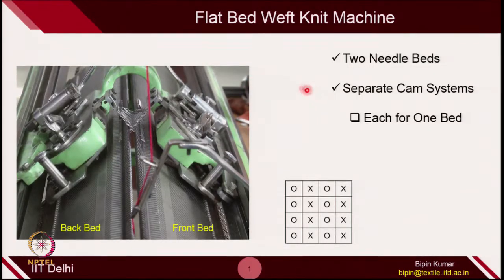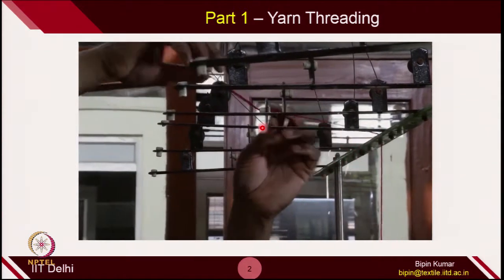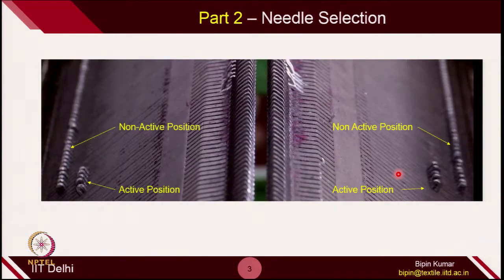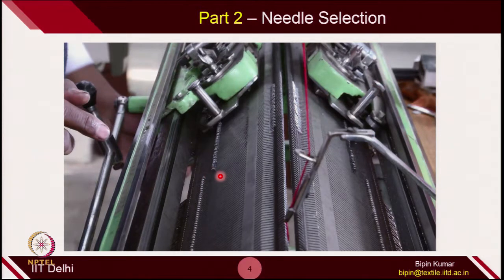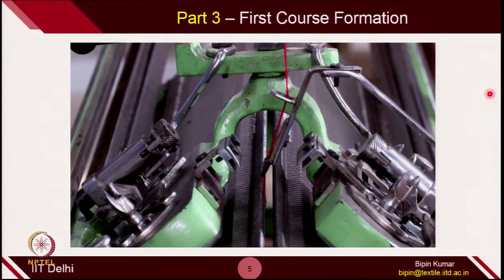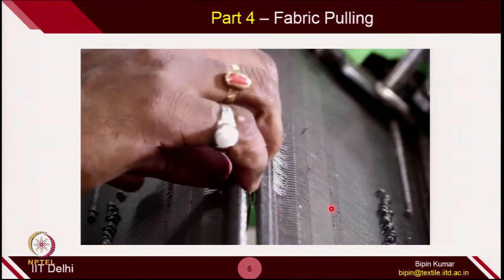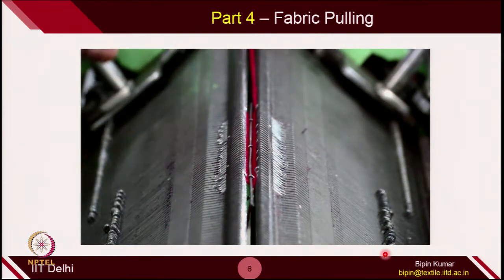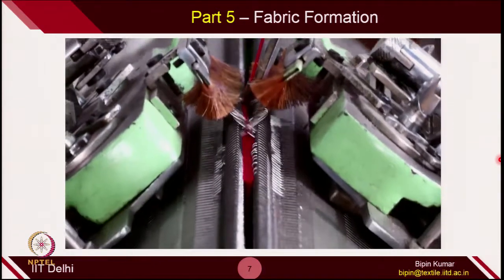Lec 14_V Bed Knitting Machine (Lab Demo)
This video shows the hand on experience for running a V Bed Knitting Machine. (Weft Knitting, Working on V-bed Knitting Machine, Double Jersey Fabric Formation)